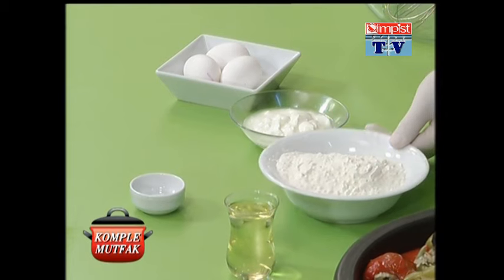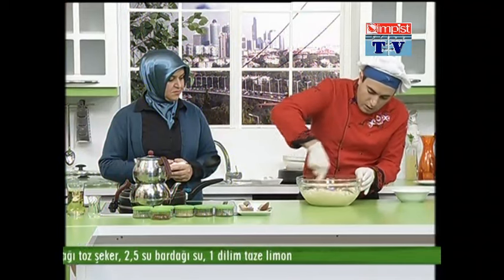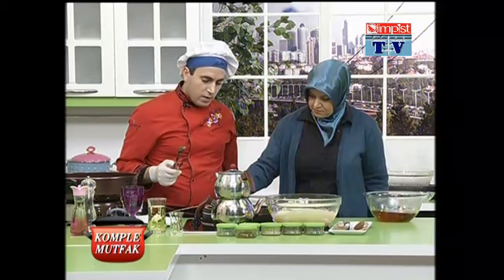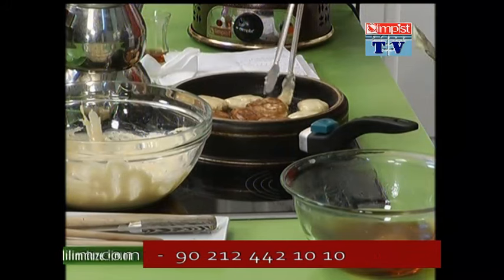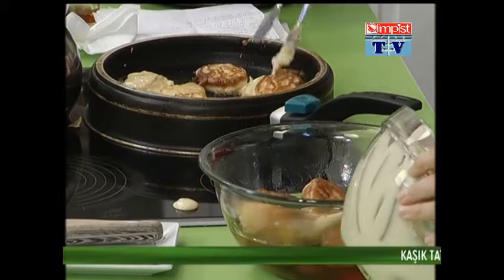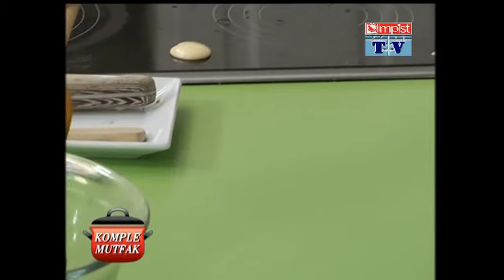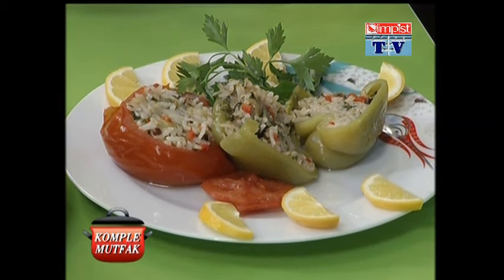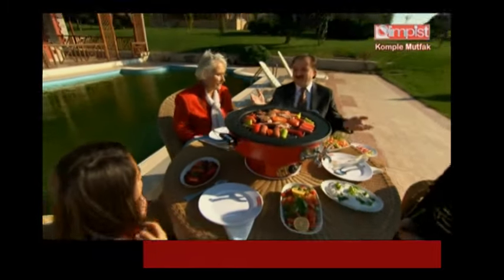KAŞIK TATLISI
Abdullah usta ve Ayşegül Bayıcının sunumlarıyla; Mutfaklarda günlük yaşantınızda faydalanabileceğiniz bilmeniz gereken püf noktalarını veriyor. Uygulamalı yemek, kek, pasta, salata, ızgara vb. yaparak çok farklı tatlarla sizi tanıştırıyor. YİYECEKLERİMİZİN ÇOĞUNU DOĞAL HALLERİYLE DEĞİL, PİŞİRİLDİKTEN SONRA YİYORUZ. Bunu bazen lezzeti artırmak, bazen yenilebilir hale getirmek, bazen de farklı besinleri aynı tabakta buluşturmak amacıyla yapıyoruz. Doğal olan şeyleri yenilebilir hale getirmek için yaptığımız hatalar eksikleri sizlerle paylaşıyorlar
Mutfağınızda bulabileceğiniz malzemelerle yöresel farklı yemekleri pratik uygulamalı yaparak anlatıyor. Mutlaka izleyiniz. Olimpist'in katkılarıyla gençlerin mutfakta bilmedikleri ve mutfağı sevenlere farklı tatlar uygulamalı sunumu ile Abdullah ustanın profesyonel çekimlerle sıkılmadan izleyebilirsiniz.